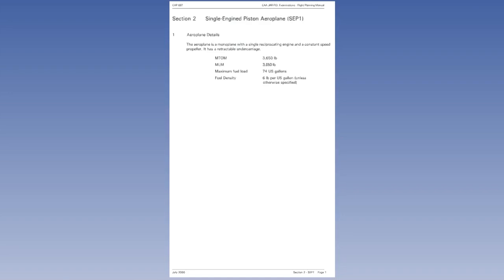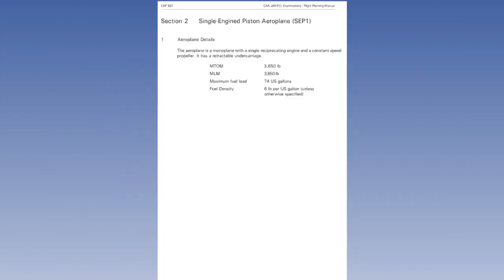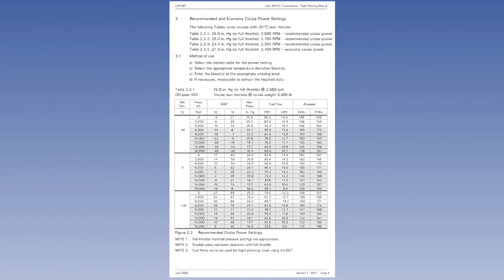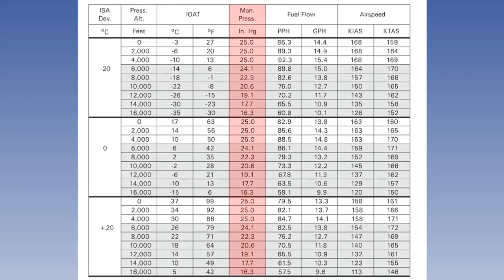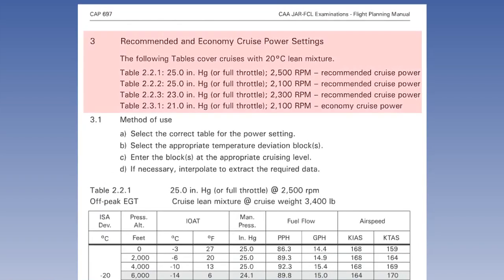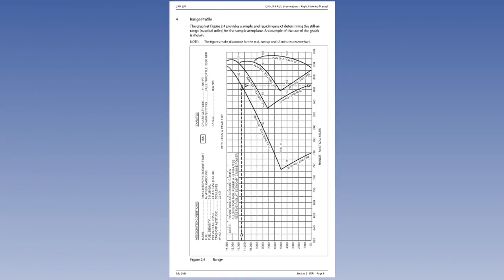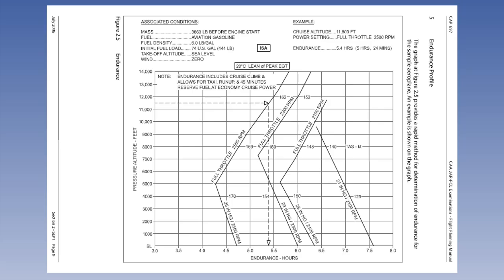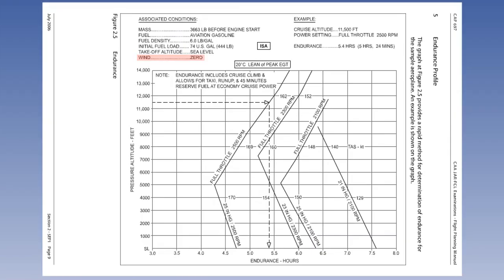ATPL Flight Planning 033 - Ep.13: SEP Aeroplane - Introduction | ATPL Training | ATPL Exams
Welcome to Episode 13 of the ATPL Flight Planning (033) course! In this video, we begin our journey into Single Engine Piston (SEP) Aeroplane performance, as defined in the CAP 697 tables. If you're starting to tackle aircraft-specific fuel planning, performance calculations, and real exam applications, this episode sets the foundation.

Understanding SEP aircraft performance is key to passing the ATPL 033 exam and also builds the skills needed to plan safe and efficient operations in general aviation and early commercial flying.

📚 What You’ll Learn:
What defines a Single Engine Piston (SEP) Aeroplane
Introduction to SEP performance charts in CAP 697
Key flight planning parameters: fuel flow, endurance, range, time, distance
How SEP data is used in ATPL-style exam questions
Differences between SEP performance vs. multi-engine and jet aircraft

✈️ Why This Topic Matters:
SEP aircraft are frequently used in ATPL theoretical exams, especially when learning to apply CAP 697 tables for simple yet realistic flight planning scenarios. By mastering SEP fundamentals, you'll gain confidence for both theory and real-world operations.

🎯 Ideal For:
ATPL students working on the Flight Planning 033 syllabus
Cadets and private pilots preparing for advanced ground school
Anyone struggling with the structure and use of CAP 697 SEP tables
Instructors seeking a clear and structured way to explain SEP aircraft performance

🧠 Knowledge You’ll Build:
We’ll walk through how to read the tables, what each figure means, and how to avoid the common errors students make when dealing with SEP fuel calculations and endurance planning. This is the base you’ll need for all upcoming SEP-focused exercises!

We’re building the most detailed ATPL video library on YouTube, releasing new content every day at 21:00 CET.

💬 Get Involved:
What confuses you most about aircraft performance charts?